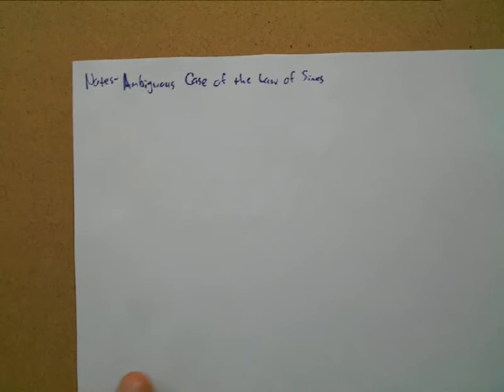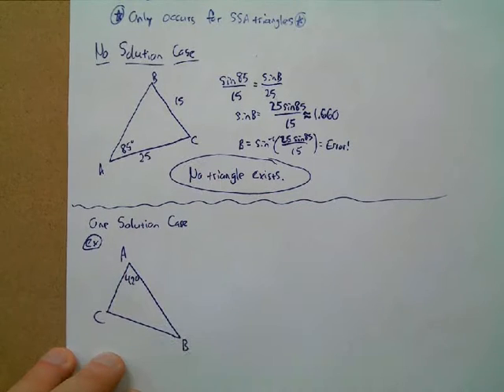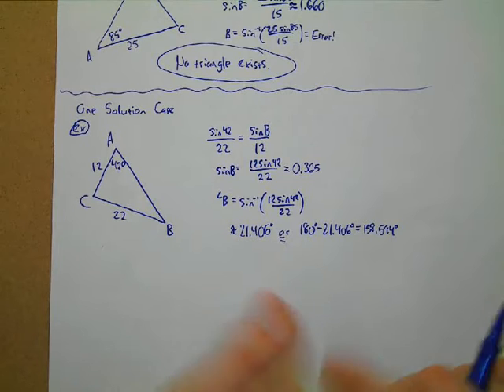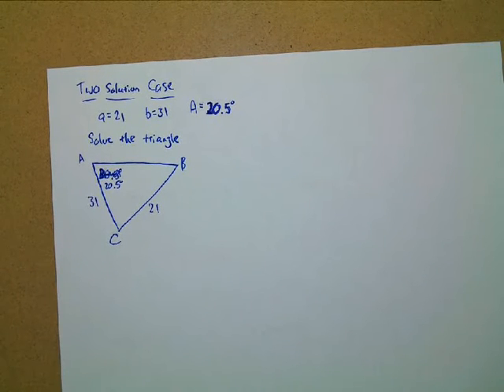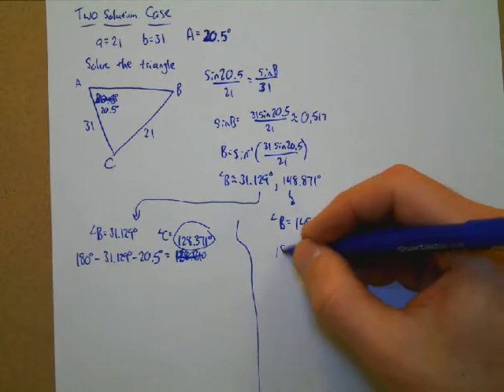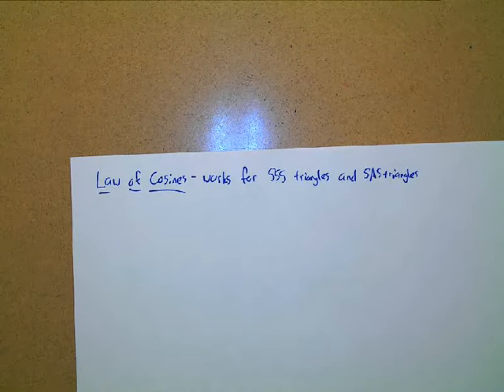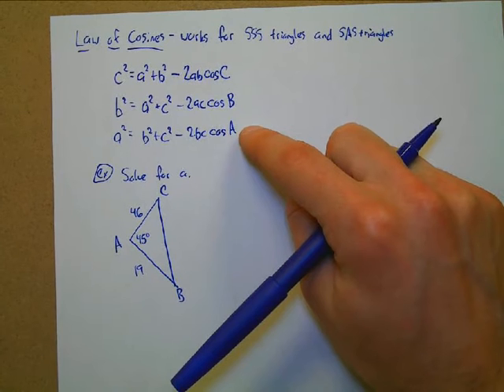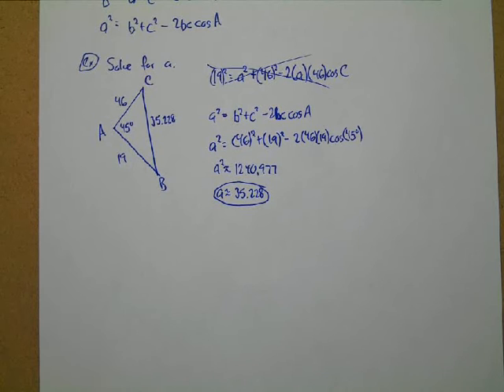5/3/2017 Ambiguous Case of Law of Sines and Intro to Law of Cosines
HW: p434 #13,29,31,52; p.441 #13